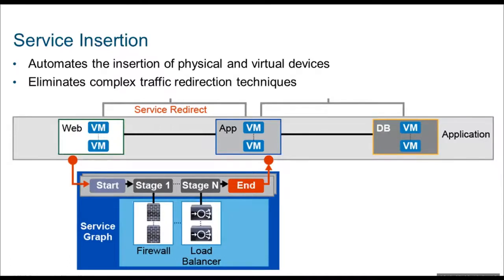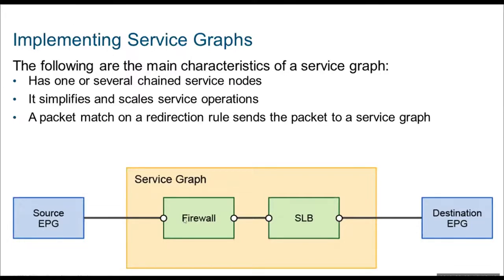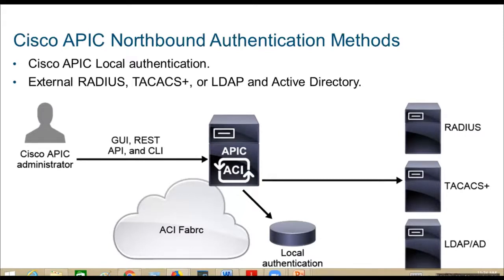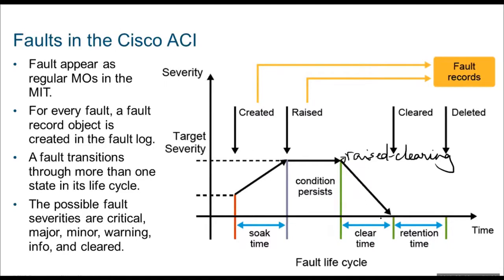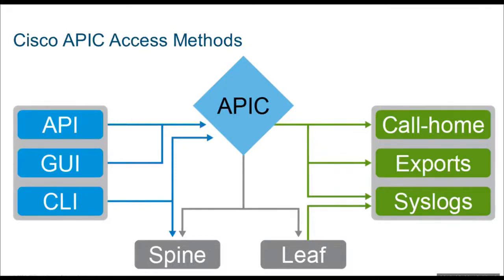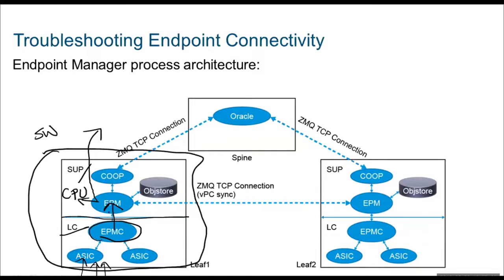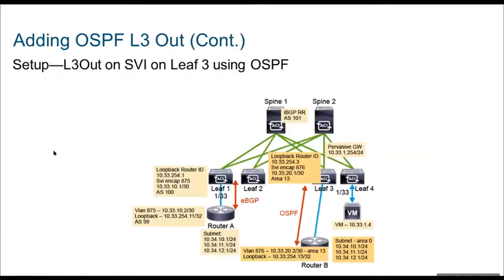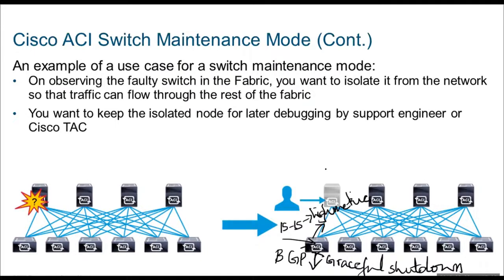Configuring Nexus 9K in ACI mode Full Course Day 4/5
00:00 Cisco ACI Overview
03:00 SDN vs ACI
16:30 ACI Building Blocks
25:00 APIC and Spine-Leaf Topology
32:30 IS-IS Infra Routing
48:00 Endpoint Decoupling LISP/VXLAN
58:36 Fabric Discovery Requirements
1:02:40 Setting up APIC
1:08:16 Fabric Discovery Process
1:13:13 Add Switch as Fabric Node
1:13:57 Nexus 9000 Series Hardware
1:31:06
1:34:34 Intended State and Promise Theory
1:38:38 Fabric Access Policies and Profiles
1:56:58 Attachable Access Entity Profiles
1:59:54 vPC in ACI Fabric
2:12:36 ACI Logical Constructs
2:22:30
2:23:01
2:27:44 Bridge Domains
2:45:05 Hardware Proxy Database in BD Forwarding
2:56:10 Tenant Components Review
2:57:27 Endpoint Groups - EPGs
3:06:33
3:17:28 Contract Structure
3:20:45
3:21:36
3:26:28 ACI VXLAN Header
3:37:06 VTEP Roles in Traffic Forwarding
3:43:45 Endpoint Learning and Unicast Forwarding
3:49:50 Directed ARP Forwarding
3:51:47 Device Mobility
3:57:10 ACI Fabric Scale
3:58:28 Unicast Forwarding
4:07:43 Policy Enforcement
4:14:22 Contrasting Classic and ACI Multicast
4:19:50 ACI Multicasting
4:25:33 Multicast LB with FTags
4:28:30 Multicast Policies
4:30:34 Broadcast Handling
4:30:51 ACI Intra-Fabric Forwarding Summary
4:41:28 Layer 3 Forwarding Summary